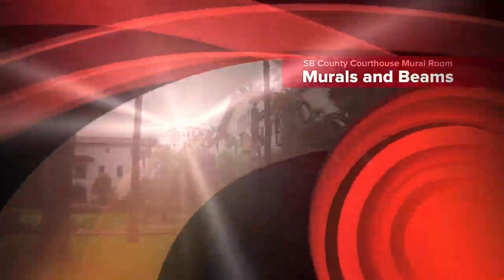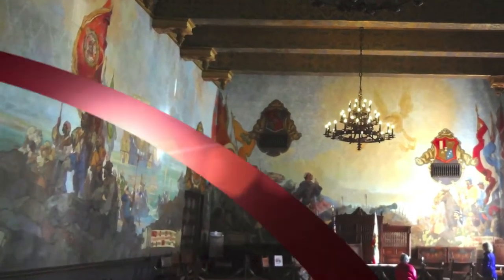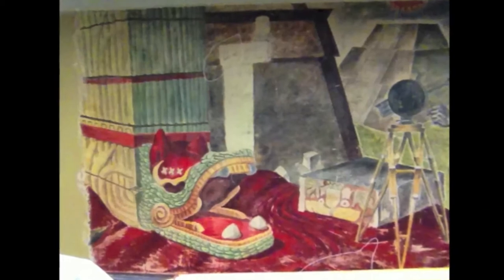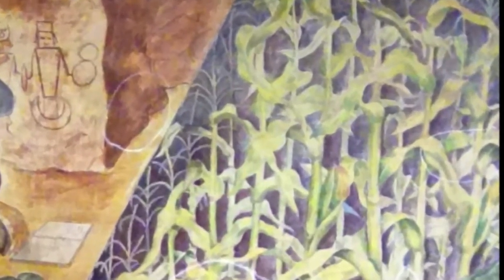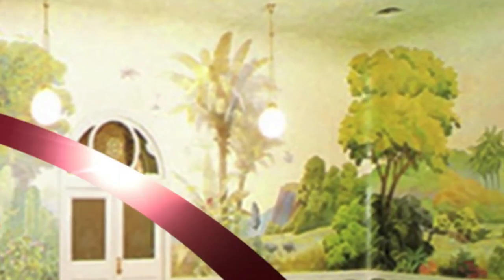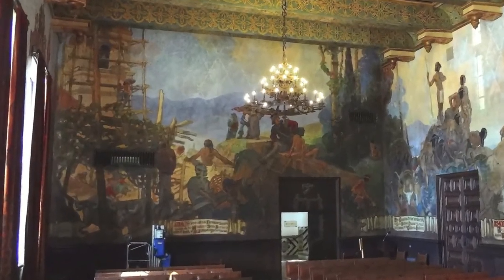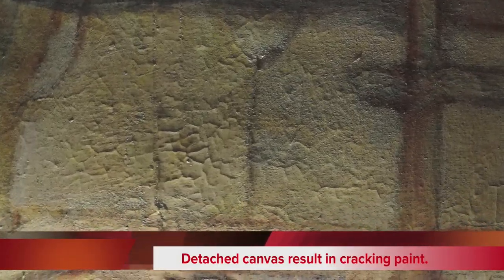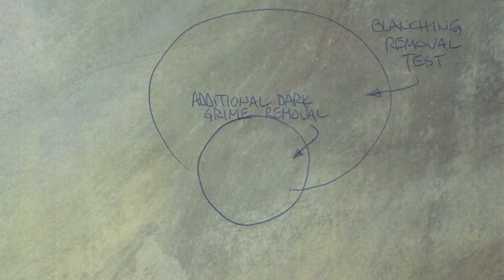Mural Re-adhesion and Conservation Proposal for SB Courthouse Mural Room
For testimonials on similar projects Many historical murals were first painted on canvas then adhered to a wall (a technique that has been in practice for 100s of years). When the old adhesives begin to let go, the canvas needs to be readhered or consolidated. This proposal outlines the extensive experience of Fine Art Conservation Laboratories (FACL) and Scott M. Haskins, Fine Art Conservator.

Scott M. Haskins
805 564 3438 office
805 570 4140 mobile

art conservation
art restoration
mural conservation
mural restoration